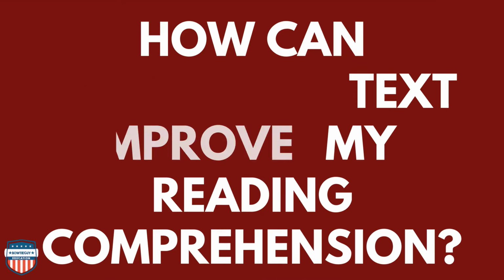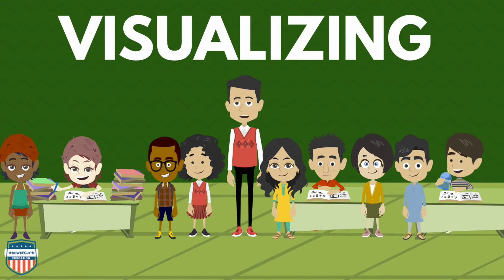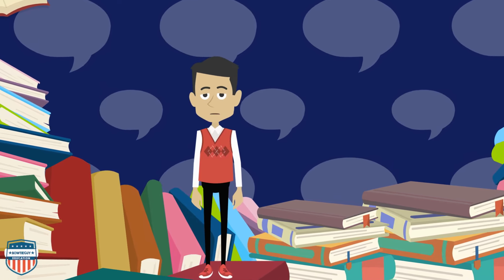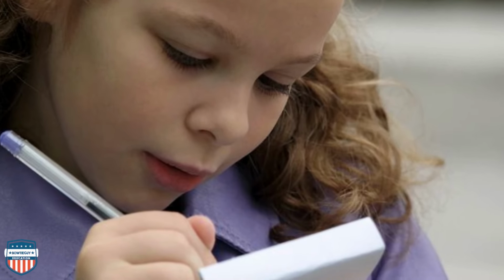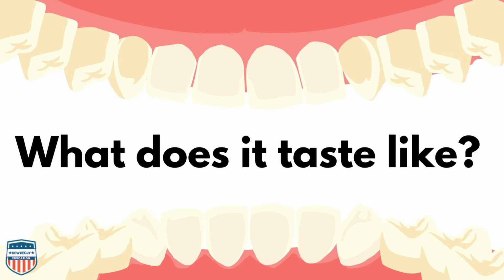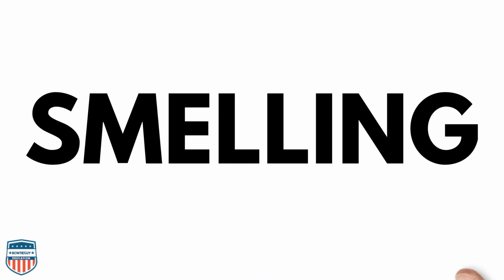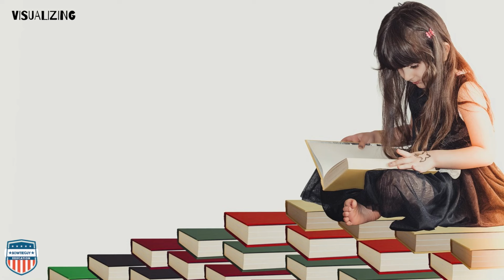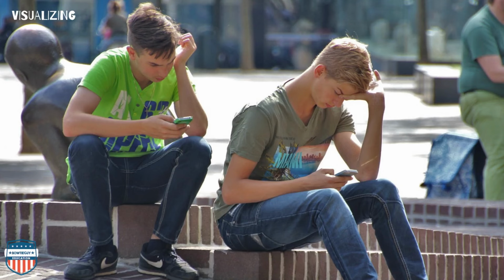Visualizing - Reading Strategies & Skills for Comprehension - Educational Video for Elementary Kids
In this kidfriendly englishlanguagearts educationalvideo from the @bowtieguyandwife of teacherspayteachers - the topic of visualizing as a readingstrategy and readingskill is explored.